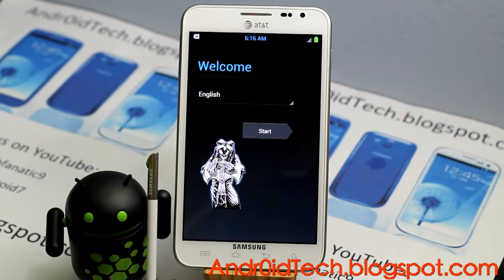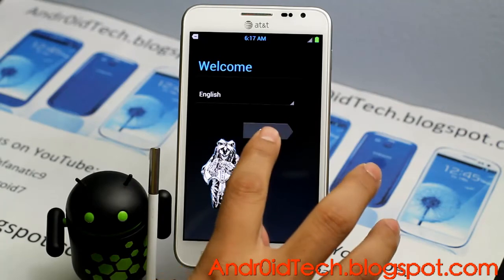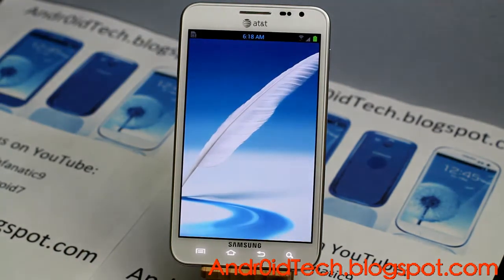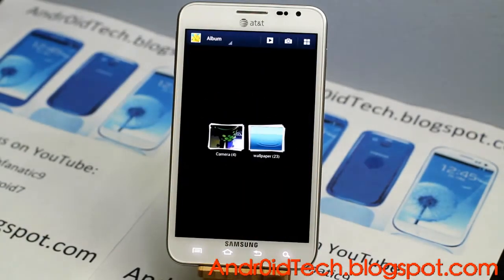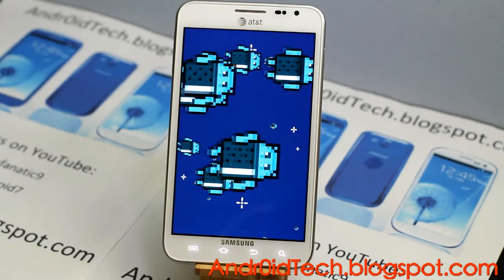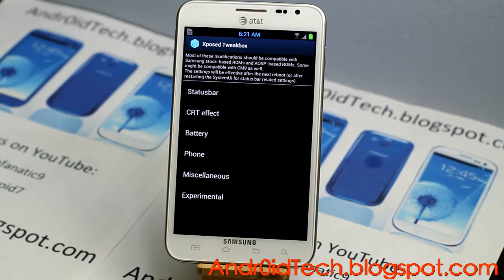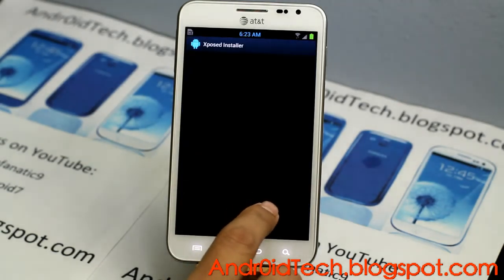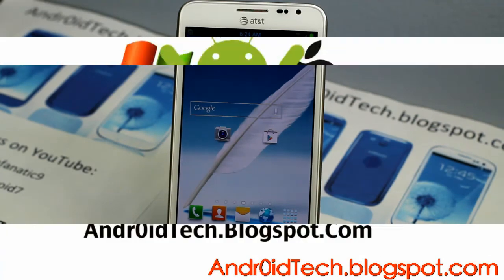Padwan Rom on Samsung Galaxy Note LTE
This Video Reviews Padwan Rom on Samsung Galaxy Note LTE.

Here is how to/Link to the rom!